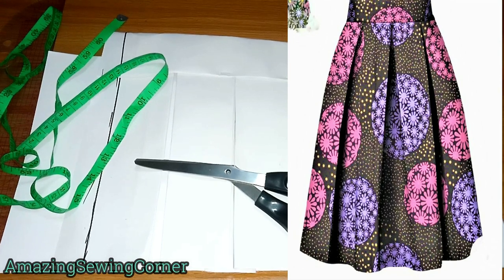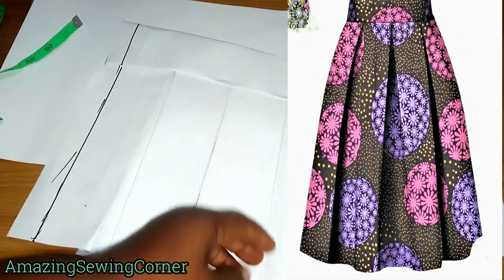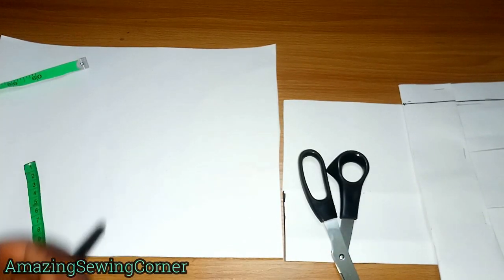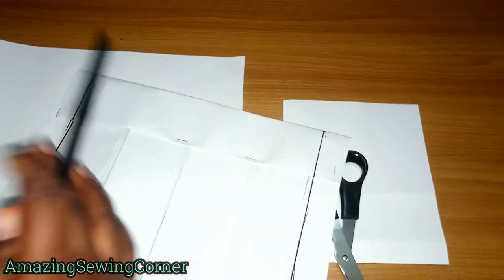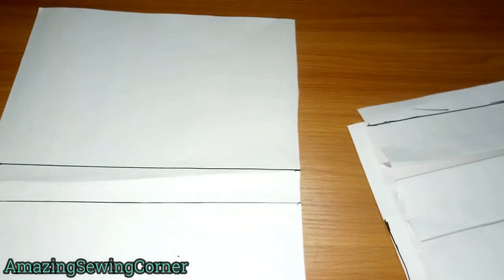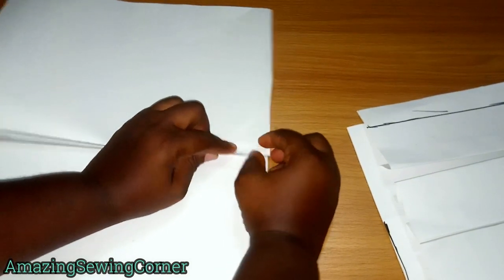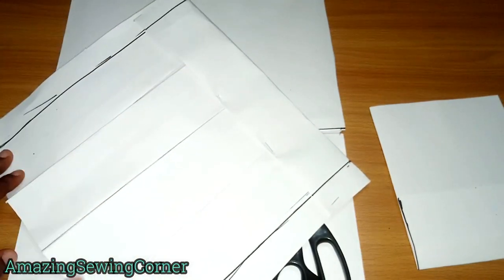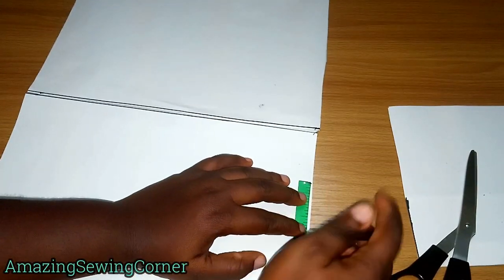How to cut and sew box pleat skirt || Detailed tutorial || AmazingSewingCorner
In this video, I showed how to measure, draft, cut, and sew a skirt with box pleats and band. I hope you find it useful.

How to calculate cap height, measure, draft, and cut a basic sleeve [Short, 3/4, & Long Sleeve]: